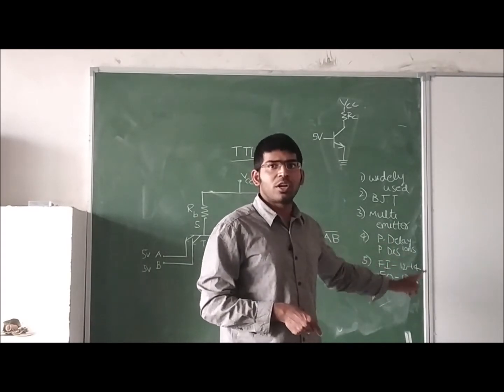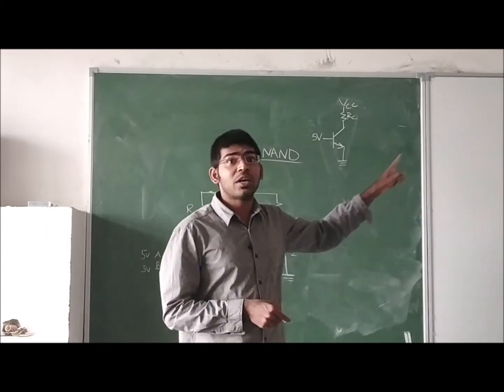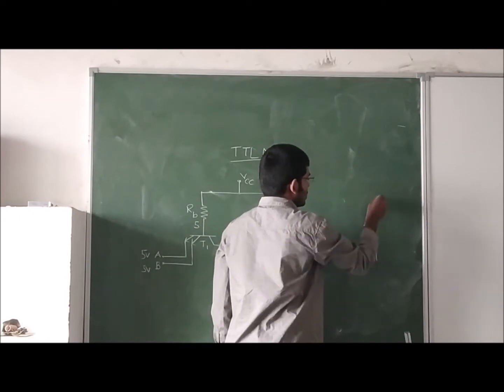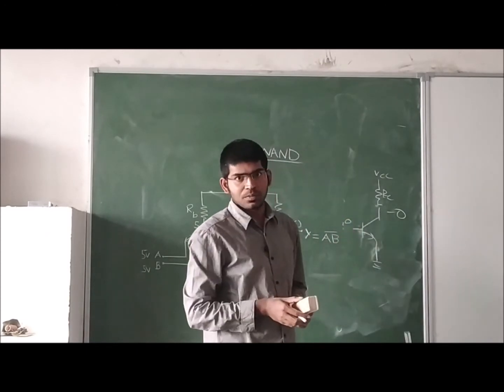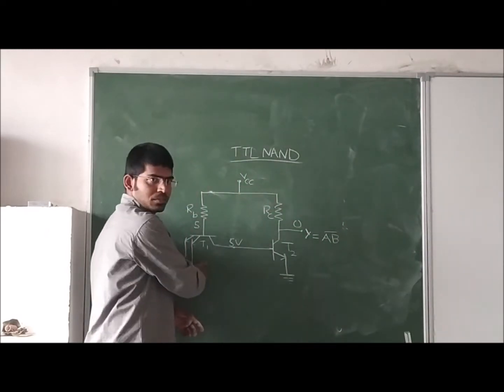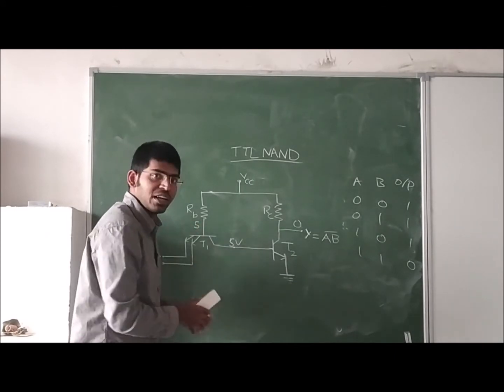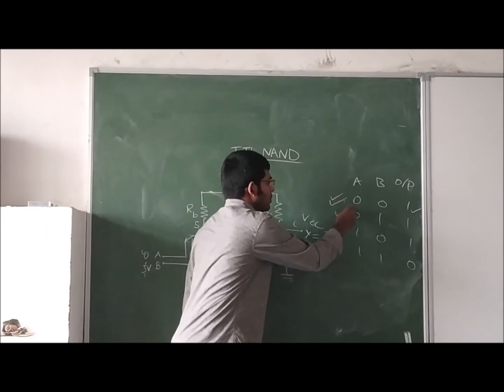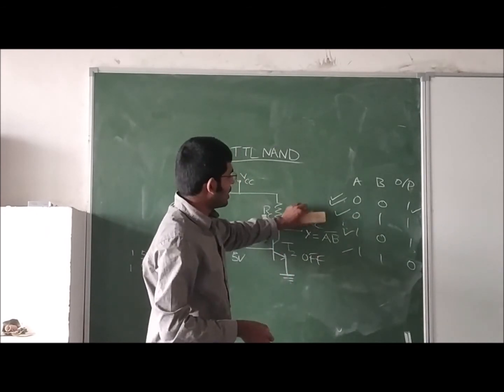6-TTL NAND Gate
These digital electronics(EC-303) lectures are recorded as per the C16 curriculum for the benefit of second year ECE students .